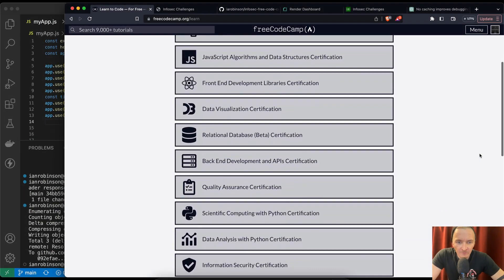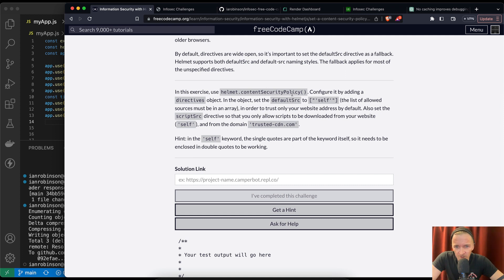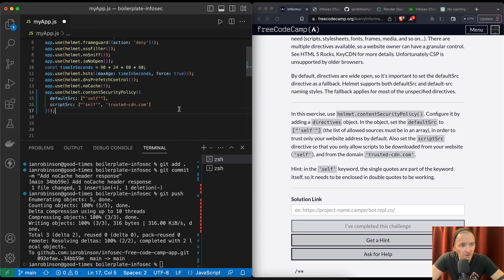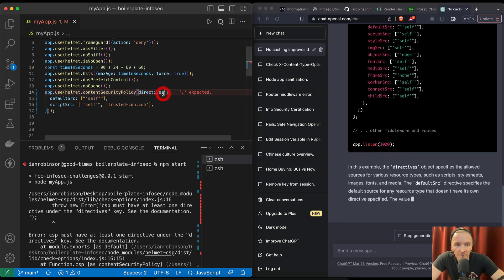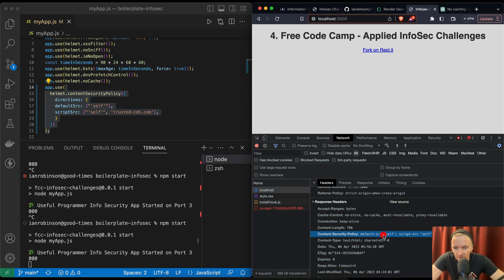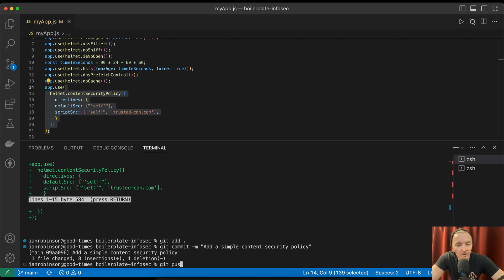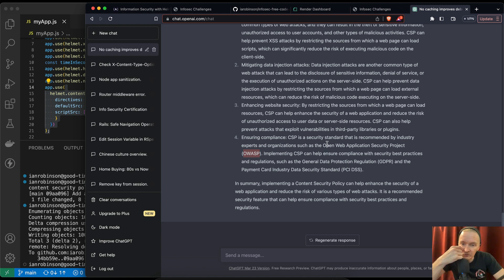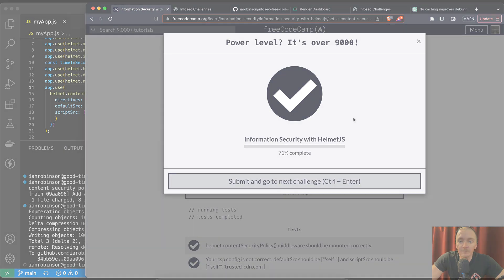Set a Content Security Policy with helmet.contentSecurityPolicy() Information Security with HelmetJS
In this video we set a Content Security Policy (CSP) with helmet.contentSecurityPolicy. This is one part of many making up the Information Security with HelmetJS section. This section makes up part of the Information Security Certification. I want to say a big thank you to FreeCodeCamp for the curriculum. My goal with these videos is to support early stage programmers. I hope that these videos help you to learn faster and understand more fully. For me, learning this was difficult so I hope this makes your life less difficult.